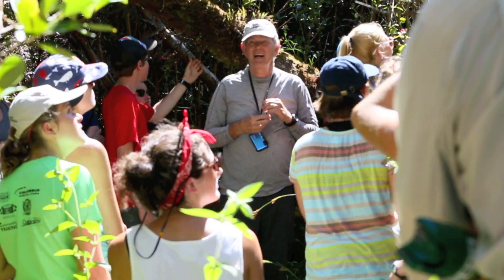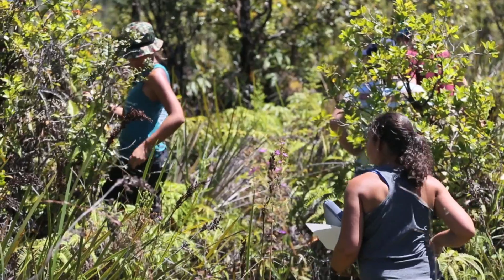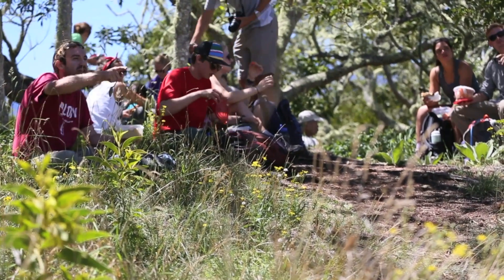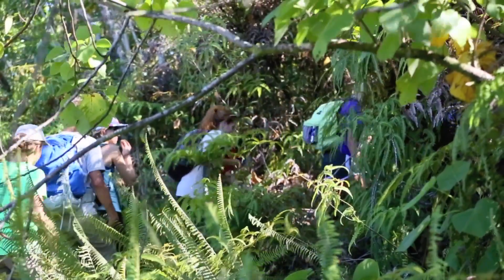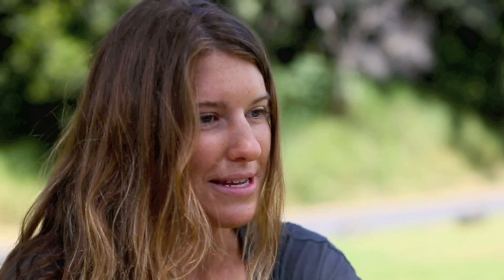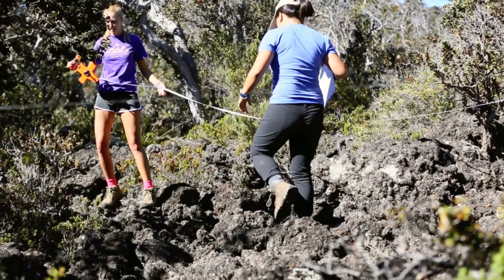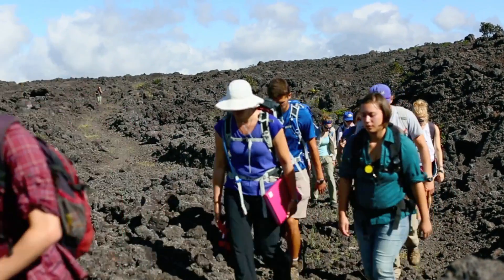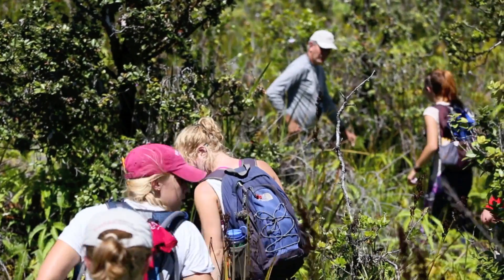Hands on in Hawaii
The best way to learn science is to actually do it. Stanford students  in the School of Earth Science's Wrigley Field Program in Hawaii spend the quarter measuring vegetation, coral reefs and volcanoes to understand the dynamics of one of the planet's most interesting ecosystems.